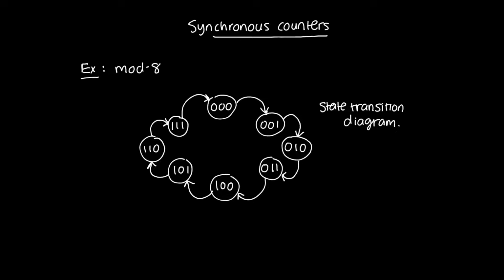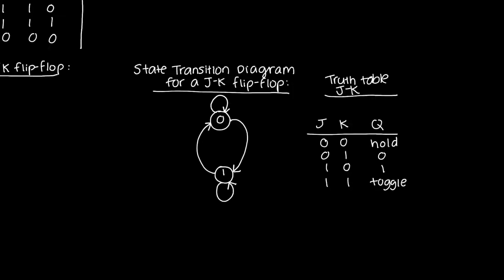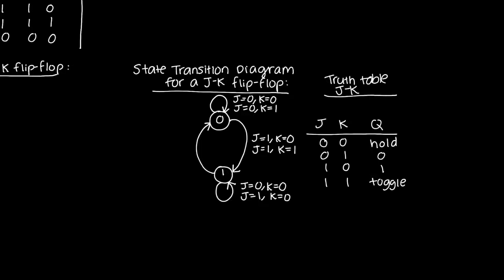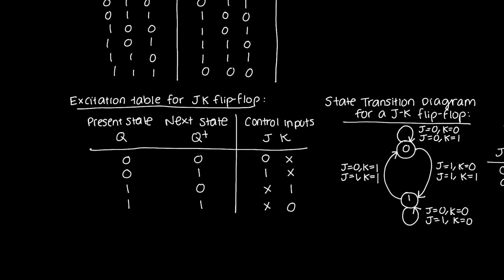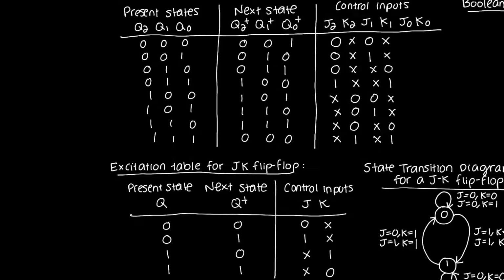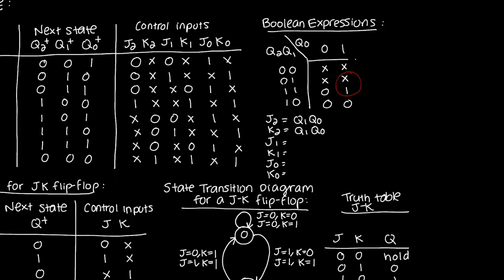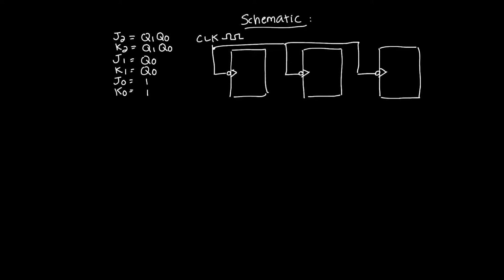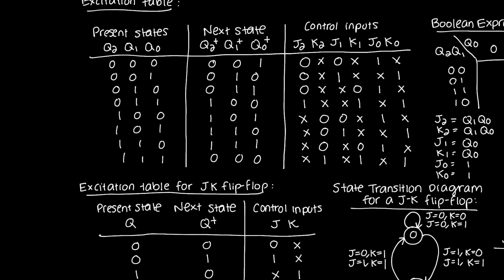Synchronous mod-8 up-counter using JK flip-flops